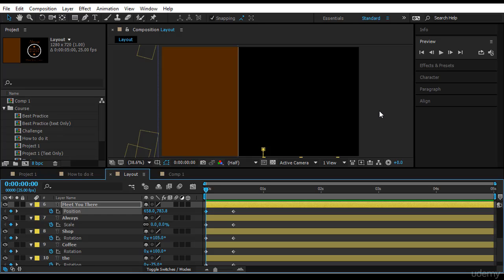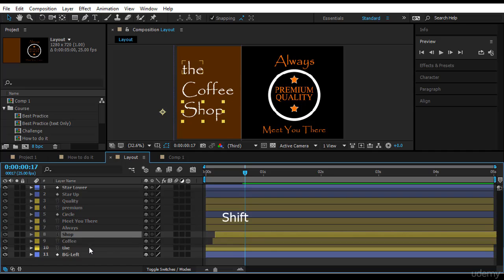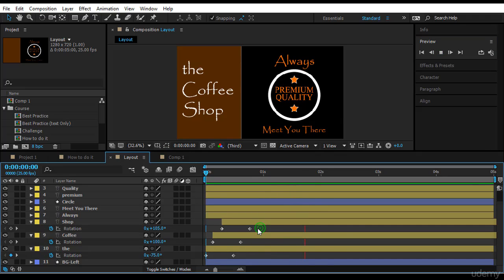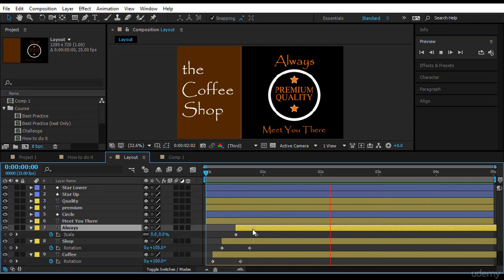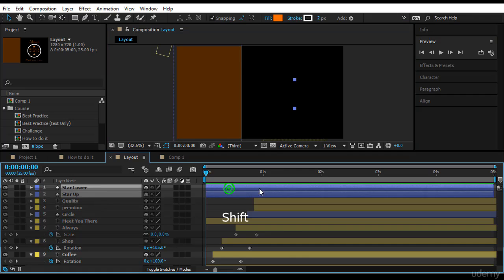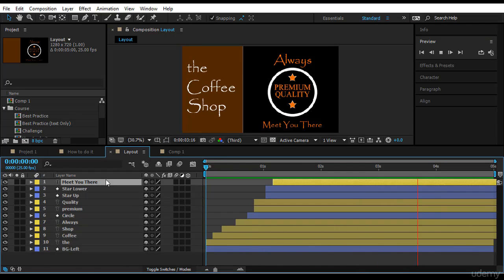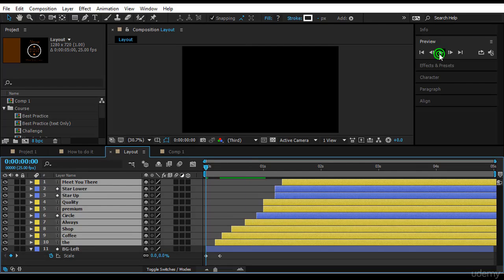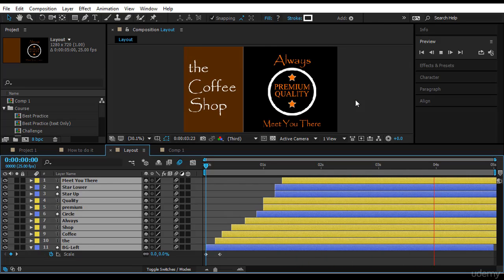027 Creating your first full Animation Video Part 3 Timing Layers Animation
015 Your Learning Take away from this Section (Start-up Video)-en.srt
015 Your Learning Take away from this Section (Start-up Video)-tr.srt
016 Download Your Project File for this Section.html
016 Project-Section-1.zip
017 What You Need to Know about After Effects Interface-en.srt
017 What You Need to Know about After Effects Interface-it.srt
018 Creating your First Composition-en.srt
018 Creating your First Composition-it.srt
018 Creating your First Composition-tr.srt
019 Creating a New Composition in CC E8-en.srt
019 Creating a New Composition in CC E8-it.srt
019 Creating a New Composition in CC E8-tr.srt
020 Best Practice to Creating Shapes-it.srt
020 Best Practice to Creating Shapes-tr.srt
021 How to Create Format and Edit Text-en.srt
021 How to Create Format and Edit Text-tr.srt
022 How to Animate Your Graphics-en.srt
022 How to Animate Your Graphics-tr.srt
022 Project-1.zip
022 Project-1-XML.zip
023 Best Practice for Working with Layers and Keyframes-en.srt
023 Best Practice for Working with Layers and Keyframes-it.srt
023 Best Practice for Working with Layers and Keyframes-tr.srt
024 Watch the Video you will be creating in the next lectures-en.srt
024 Watch the Video you will be creating in the next lectures-it.srt
024 Watch the Video you will be creating in the next lectures-tr.srt
025 Creating your first full Motion Graphics Video - Part 1 (Layout Design)-it.srt
025 Creating your first full Motion Graphics Video - Part 1 (Layout Design)-tr.srt
026 Creating your first full Motion Graphics Video - Part 2 (Animating)-en.srt
026 Creating your first full Motion Graphics Video - Part 2 (Animating)-it.srt
026 Creating your first full Motion Graphics Video - Part 2 (Animating)-tr.srt
027 Creating your first full Animation Video - Part 3 (Timing Layers Animation)-en.srt
027 Creating your first full Animation Video - Part 3 (Timing Layers Animation)-tr.srt
028 Producing Your First Video (Rendering)-en.srt
028 Producing Your First Video (Rendering)-it.srt
028 Producing Your First Video (Rendering)-tr.srt
029 Installing H.264 in Case you dont have it-it.srt
029 Installing H.264 in Case you dont have it-tr.srt